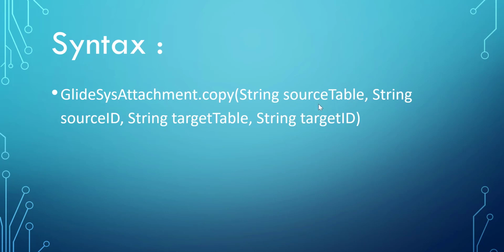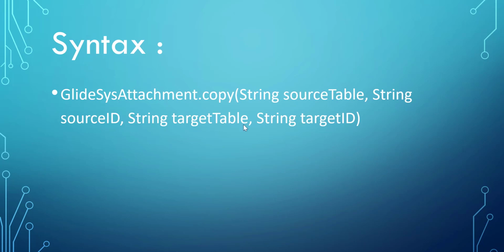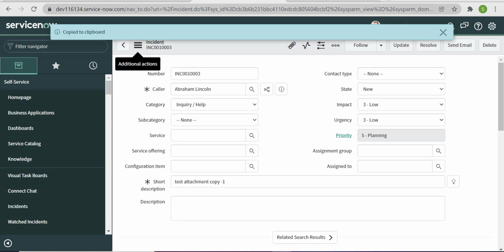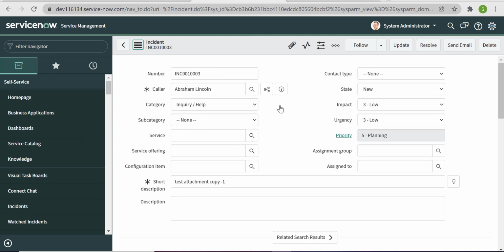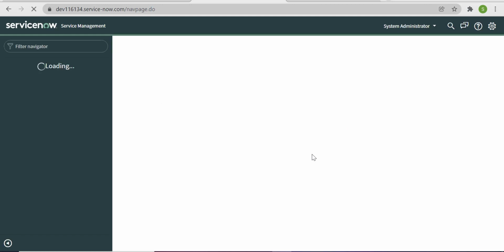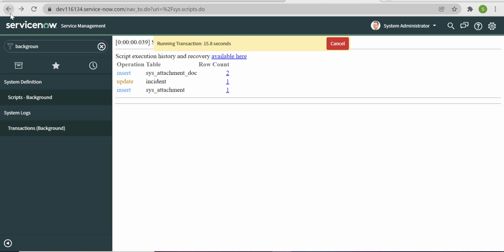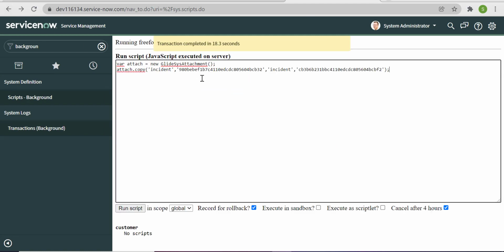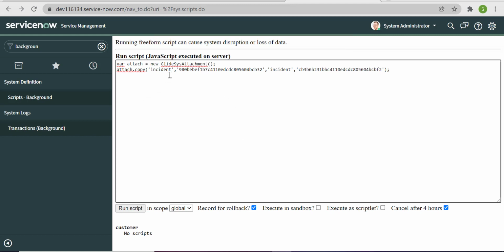How to copy attachments from one record to another record in servicenow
In this video, I've explained that how to copy attachments from one record to another record in servicenow.